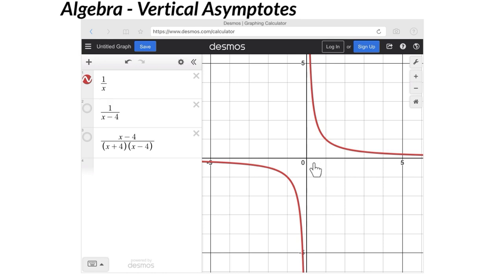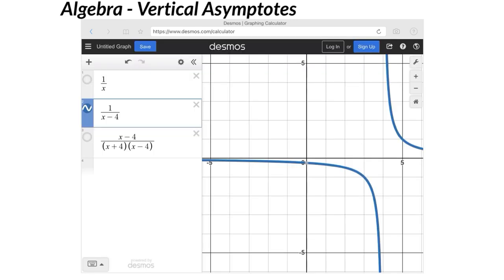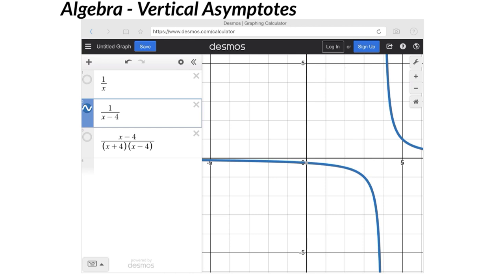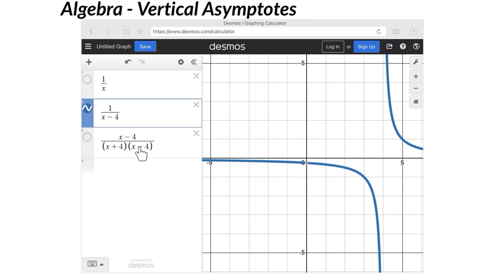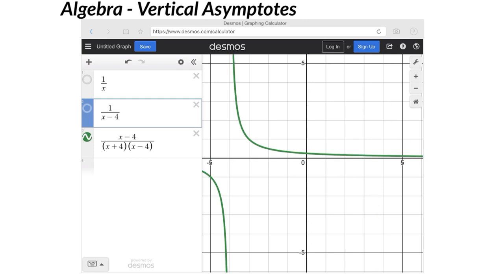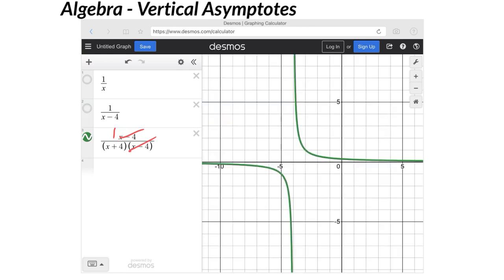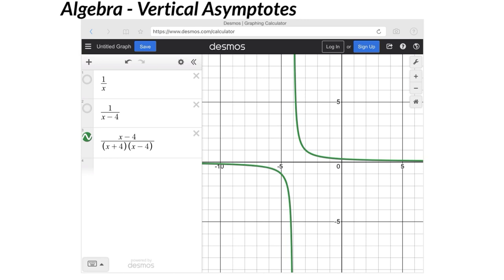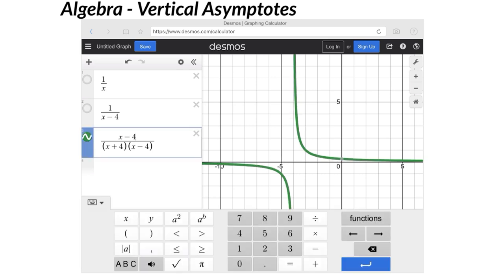Algebra - Vertical Asymptotes